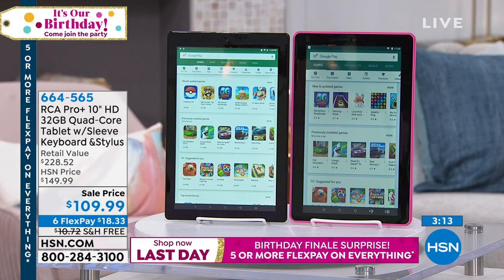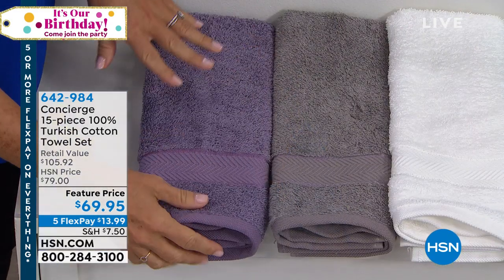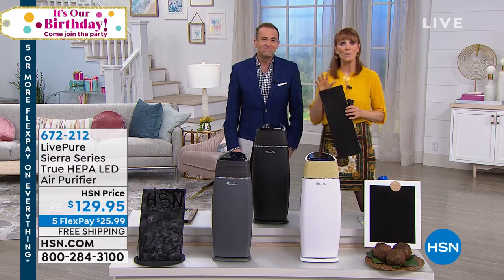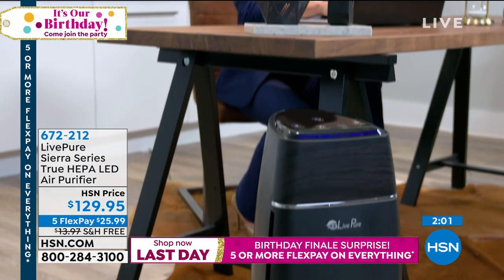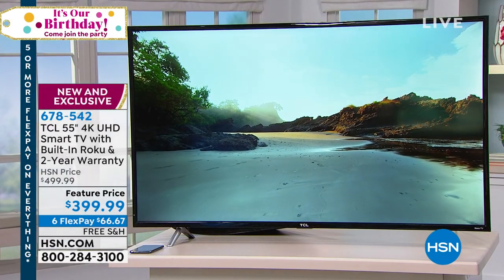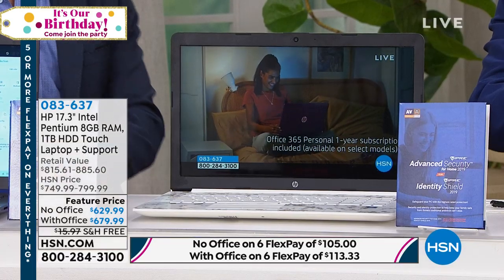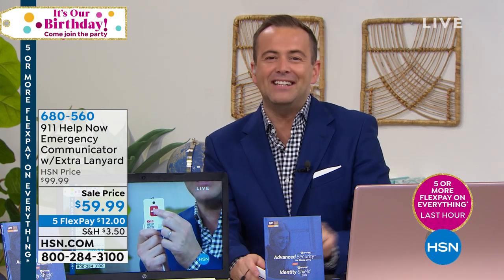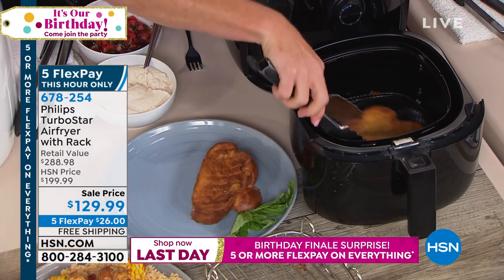HSN | Birthday Finale with Colleen, Adam, and Tina 07.31.2019 - 11 PM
Tune in for the final hours of HSN's Birthday Celebration with great products and exciting offers.